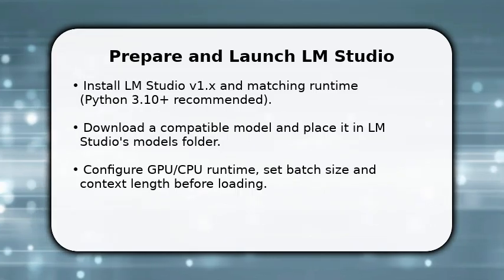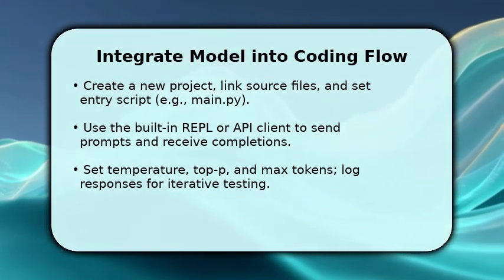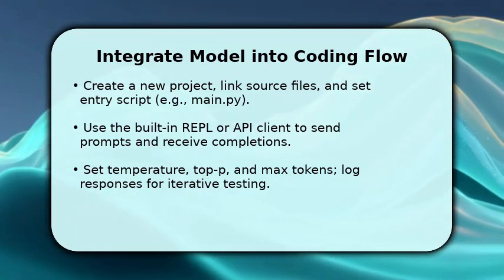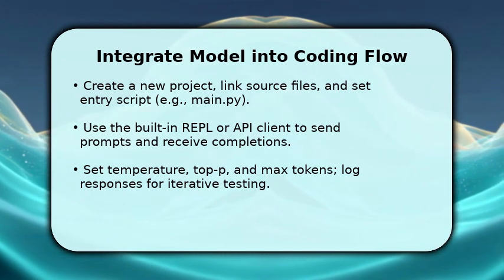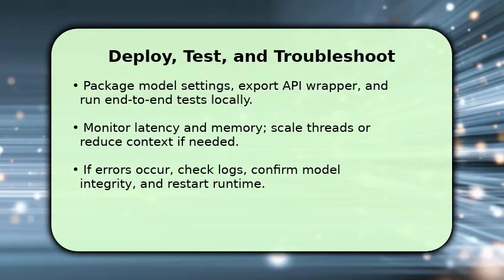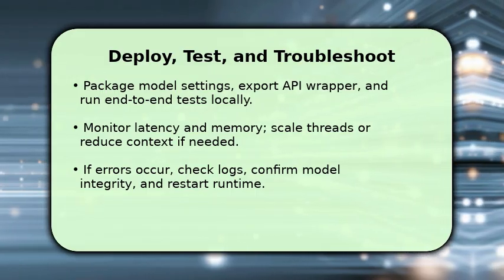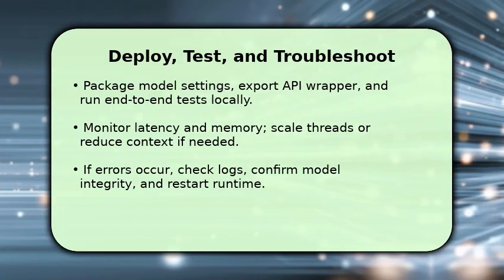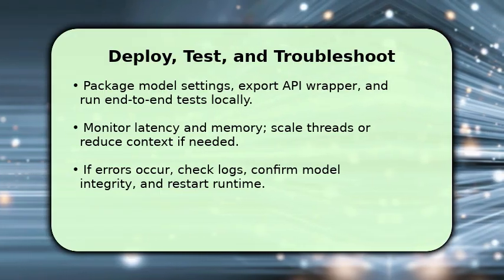How to Use Lm Studio for Coding - Full Guide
How to Use Lm Studio for Coding - Full Guide | 🔒 Surfshark VPN Deal — Stay private and secure. $1.99/mo + 3 Months Free ▸

Dive into the world of coding within LM Studio, a versatile tool for developers. This comprehensive guide covers everything from installation to mastering advanced features like real-time collaboration and version control integration.

LM Studio, coding tutorial, software development environment, real-thy collaborative tools, version control with LM studio